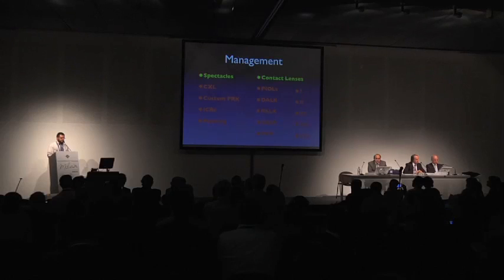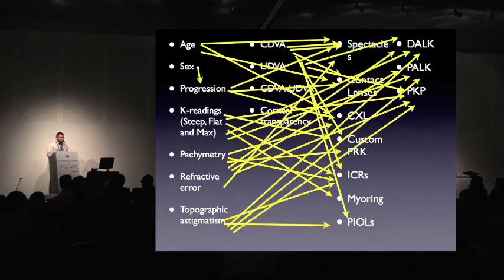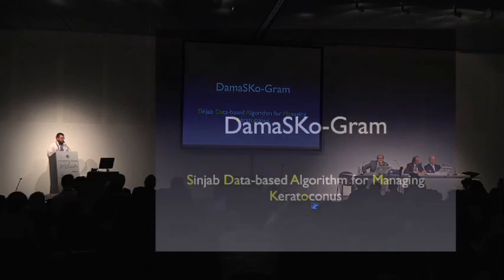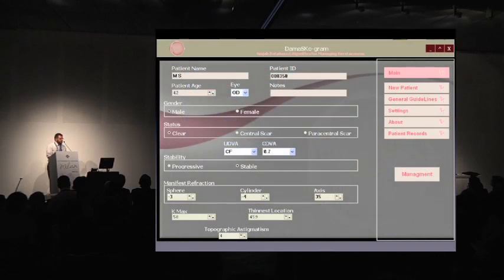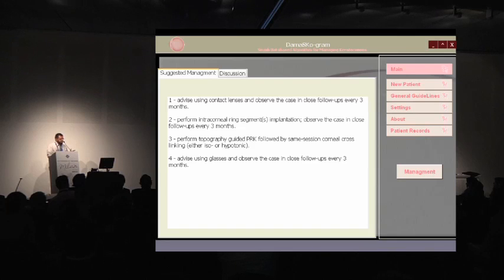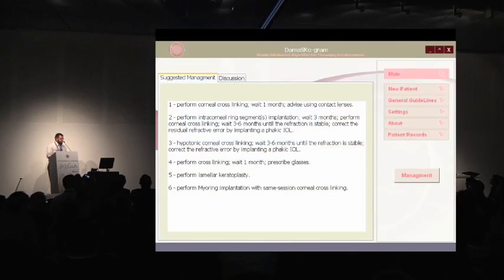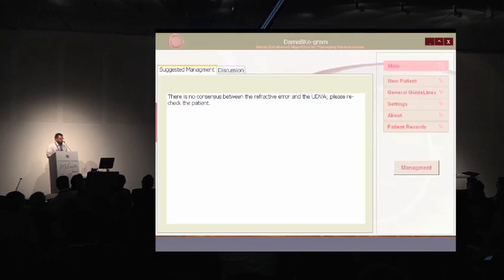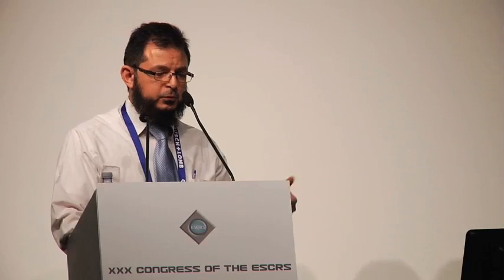Dr. Mazen Sinjab - Mediphacos User Group Meeting 2012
Dr. Mazen Sinjab's presentation "A new software for managing keratoconus"
invited by Mediphacos
at the Keraring User Group Meeting 2012
ESCRS, Milan 10th September 2012